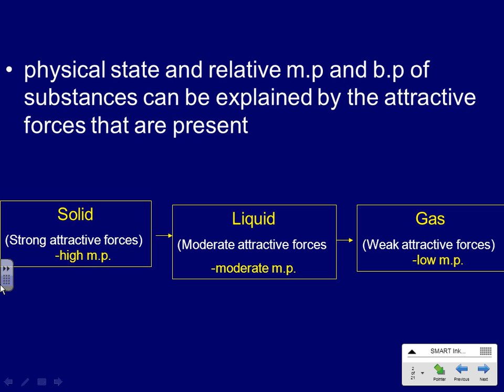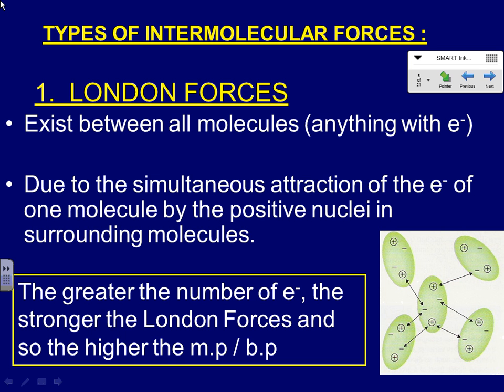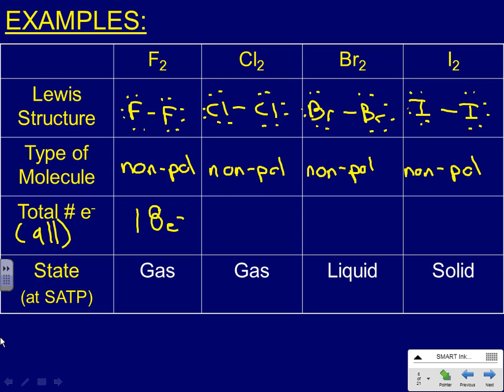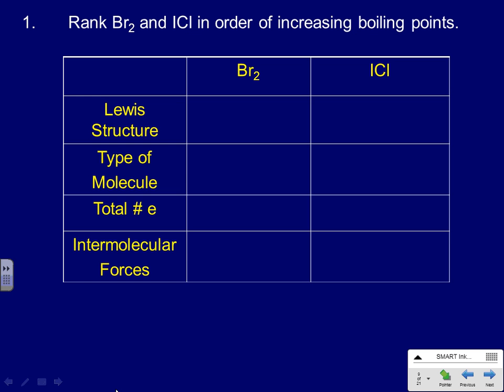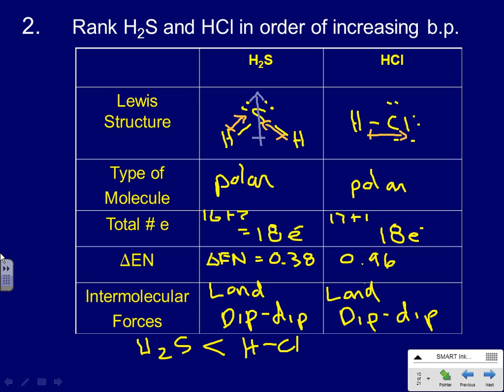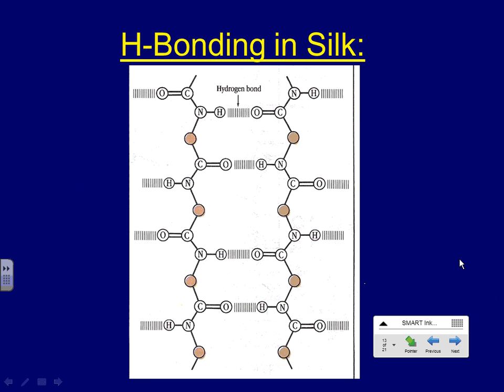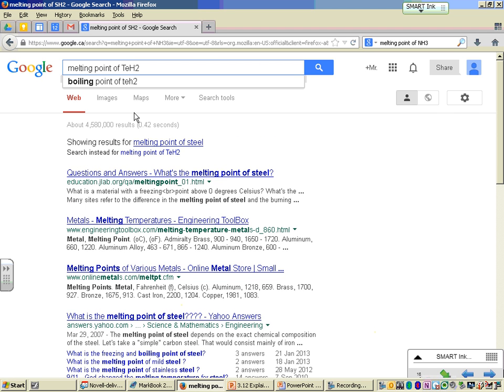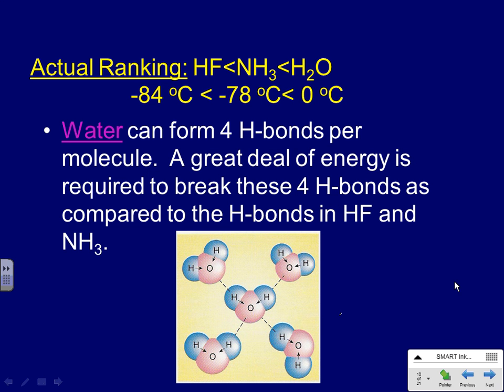SCH 4U U3 13. Intermolecular Forces Bad Audio